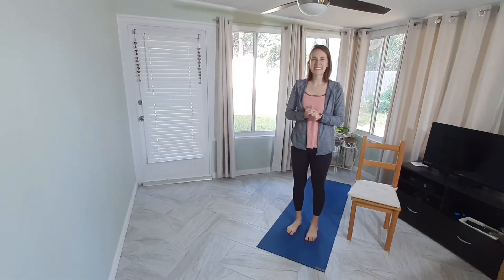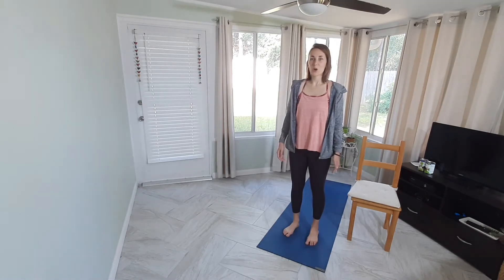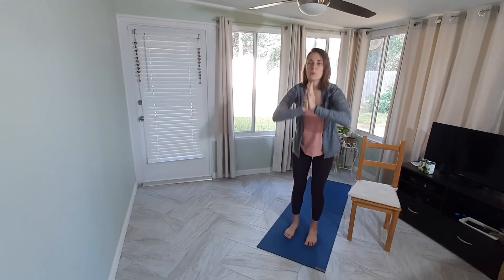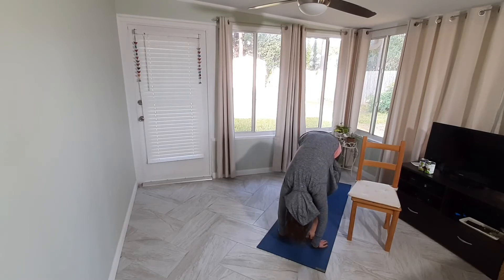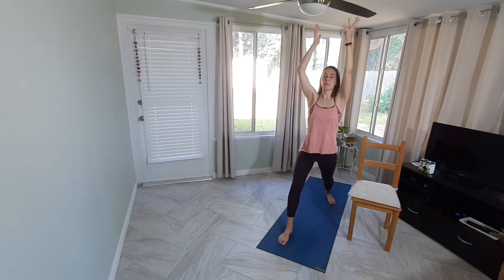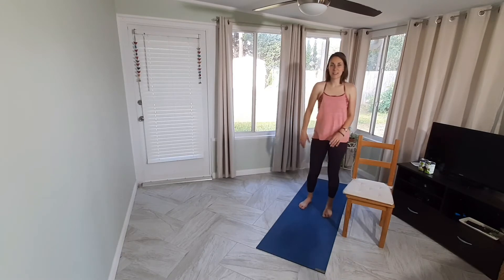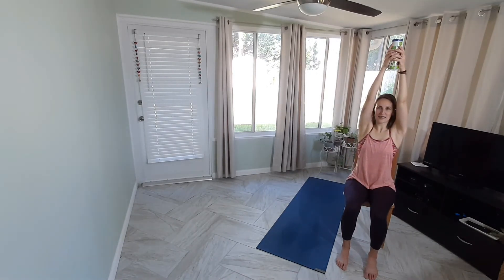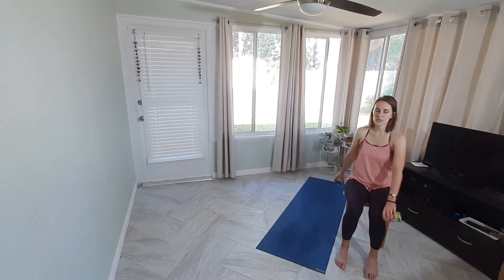Warner Robins Senior Center Yoga - Thursday, May 14, 2020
This is a partial chair yoga class designed to increase mobility and strength. Thursdays are our strength building days, so you will need:
-2 cans of soup or beans or small weights
-a chair
-a mat (optional)

As with all physical exercise, there is inherent risk of injury. For this reason, it is important that you listen to your body and take your time with each pose. Do not push yourself into a pose or past your limit.

Enjoy!